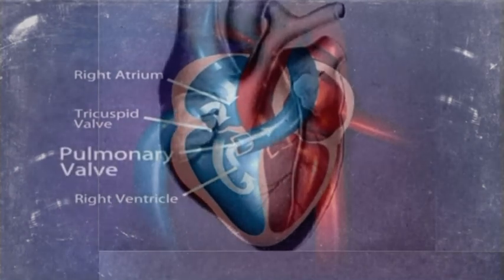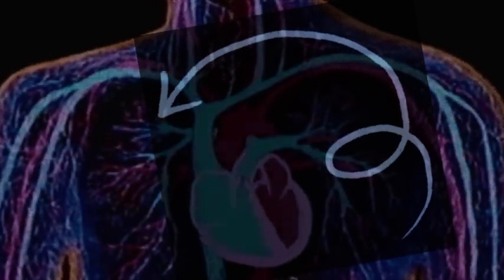NCLEX Cardiac Blood Flow Sequence. Easy to follow order description 🫀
NCLEX Cardiac Blood Flow Sequence. Easy to follow order description from Superior Vena Cava until Aorta!

NCLEX RN LVN LPN nursing nurse blood flow through heart simple crash course lecture tutor